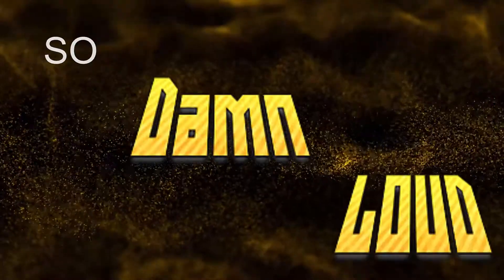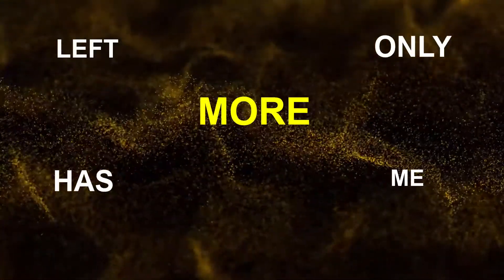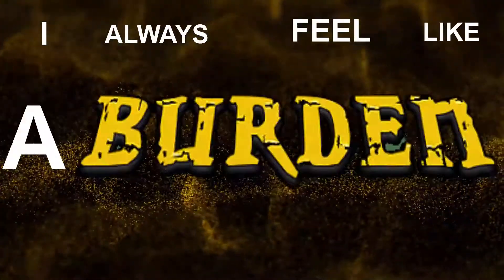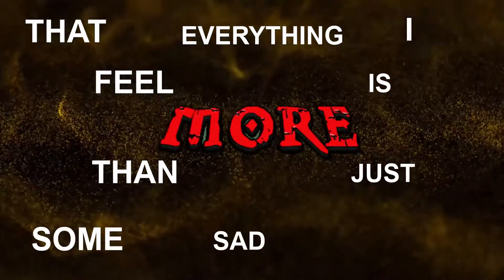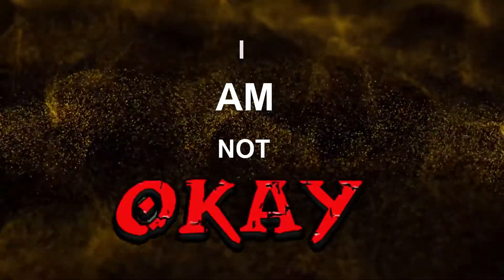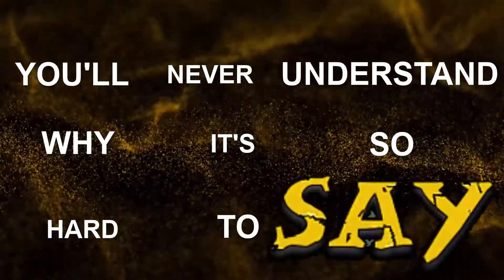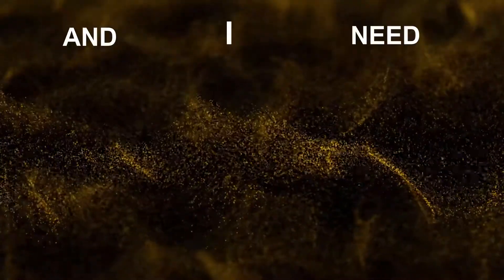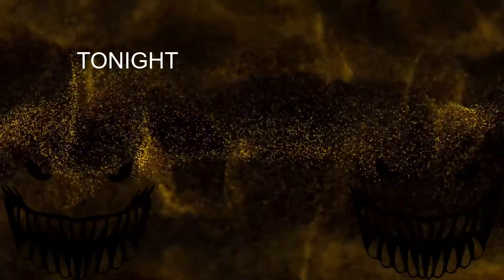I'm not okay - Citizen Soldier | Lyrics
Inspired by the only Citizen Soldier himself, I thought I'll try to go a step up from other lyric videos I have made. Please go and support Citizen Soldier.

Don't forget to join these:
Infinit Galaxy (My Discord server)

(Incredibly entertaining content!)

This is InfinityShadow20,Signing off. Peace out!